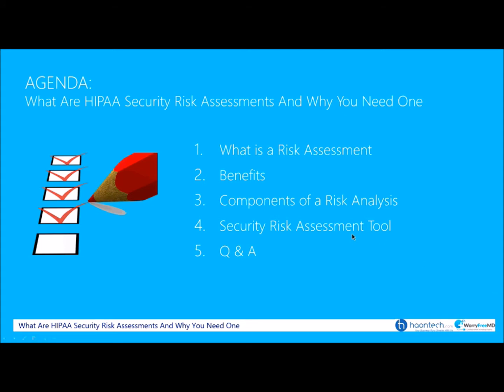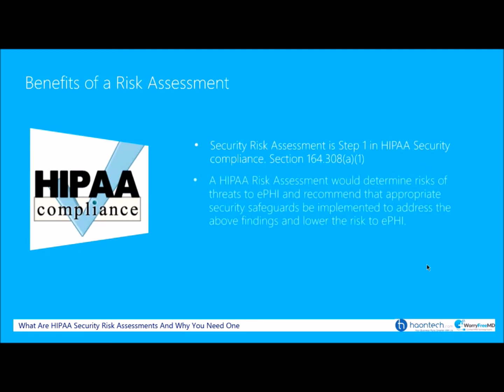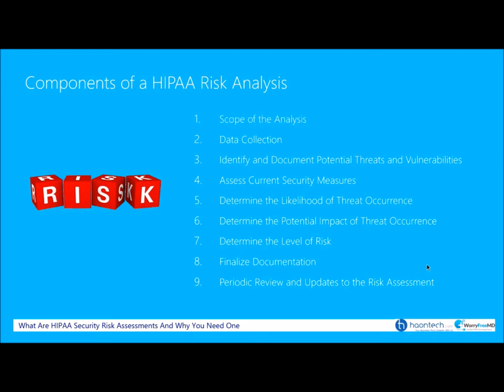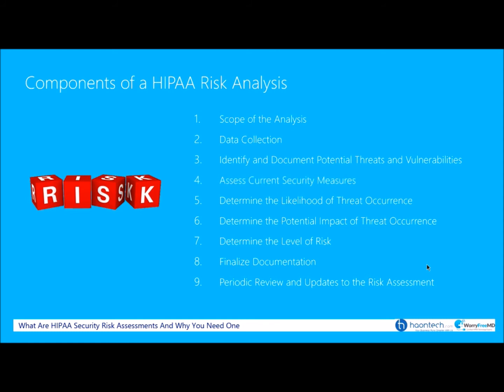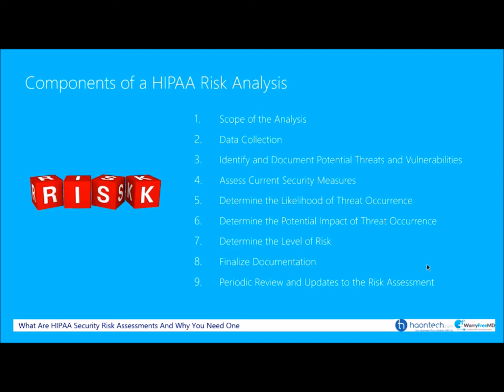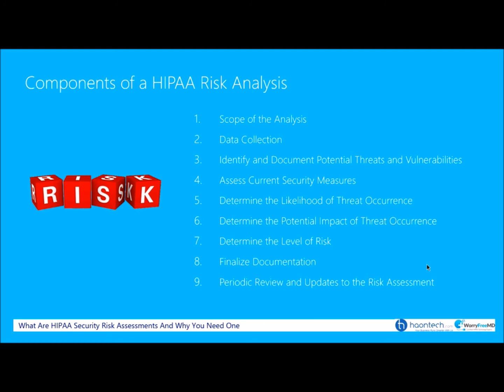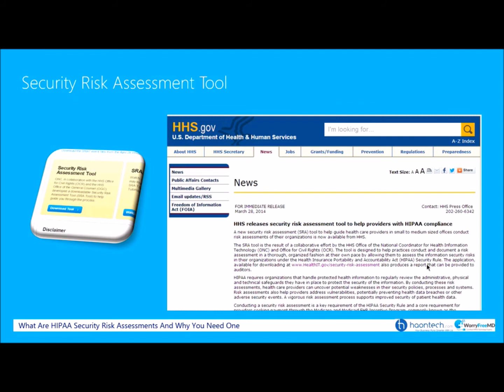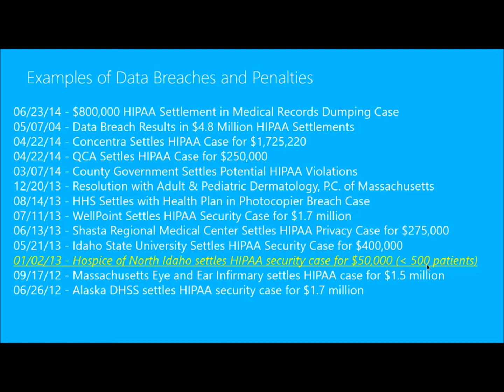What Are HIPAA Security Risk Assessments And Why You Need One?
The first step towards HIPAA compliance is a Risk Assessment.  Find out more about it in this brief 27 minute educational webinar by HaonTech.com

Just because your EHR system is compliant with HIPAA security standards and/or is in 'the cloud', your entity as a whole may not be fully HIPAA compliant. As a covered entity or business associate, you still need a risk assessment done at least once a year or included in the compliance and security services you receive from your IT provider.